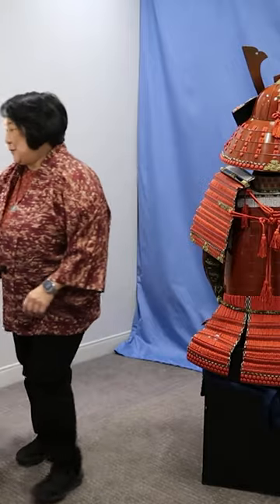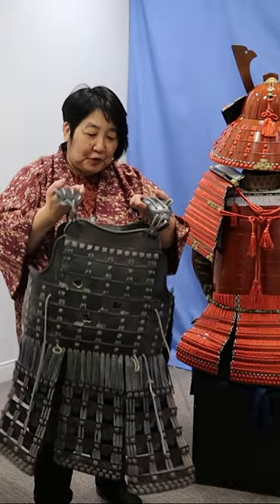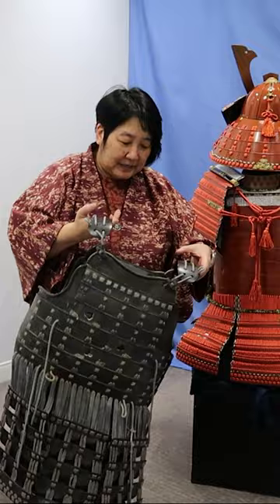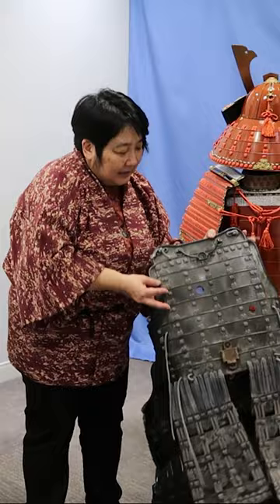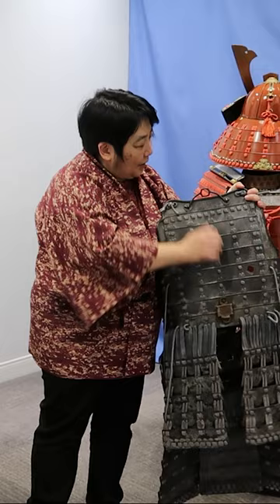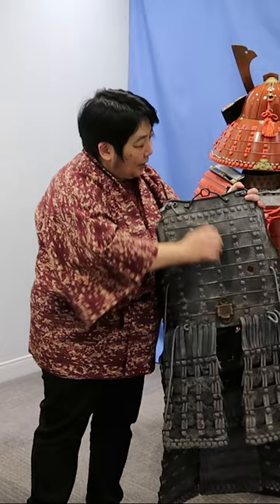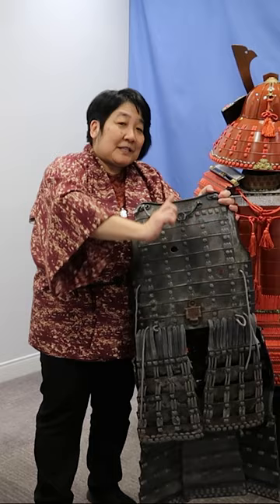How accurate is this prop armor from The Last Samurai?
Take a closer look at this bodice / do from The Last Samurai!
Lynn is a yoroi enthusiast.